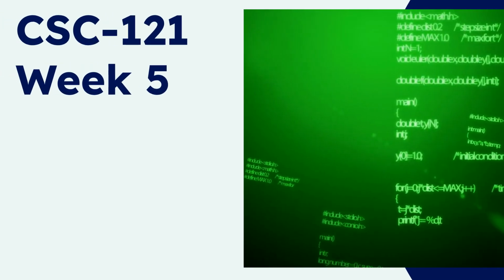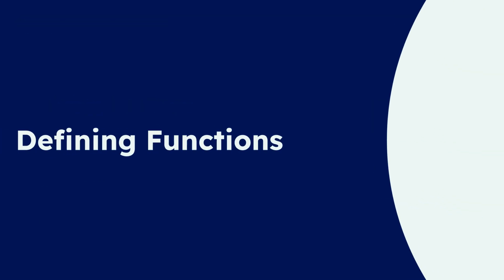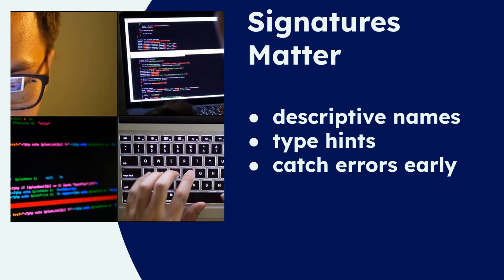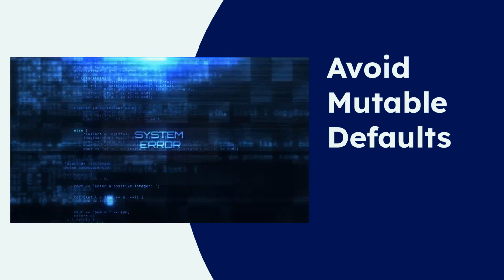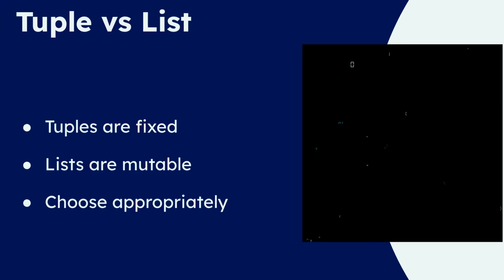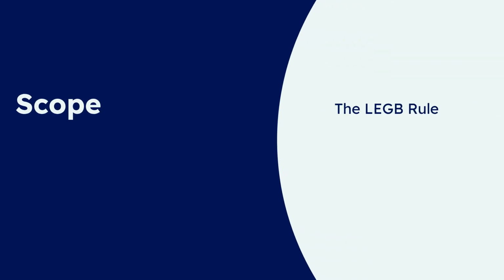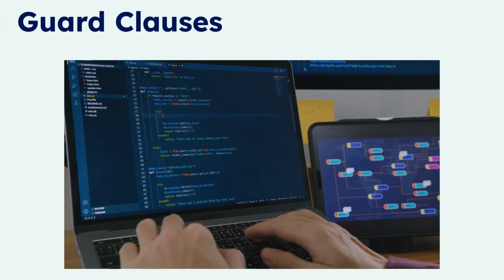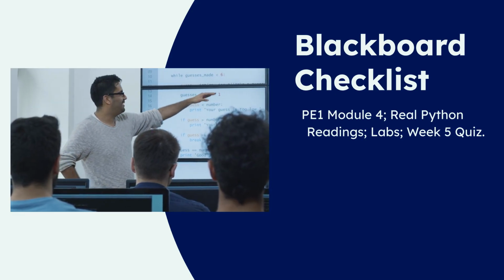CSC 121 Week 5